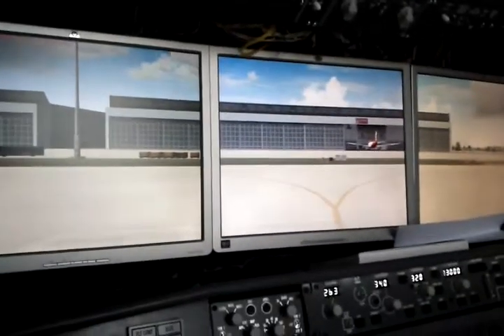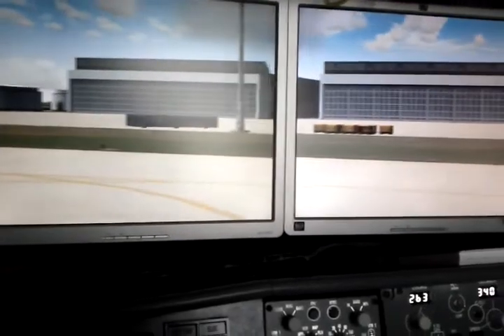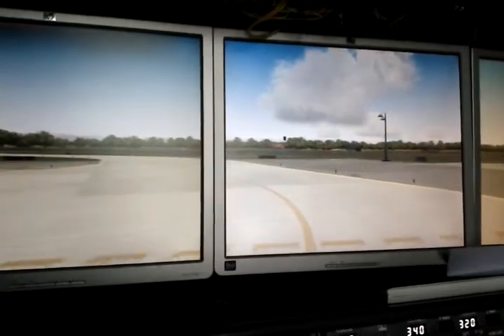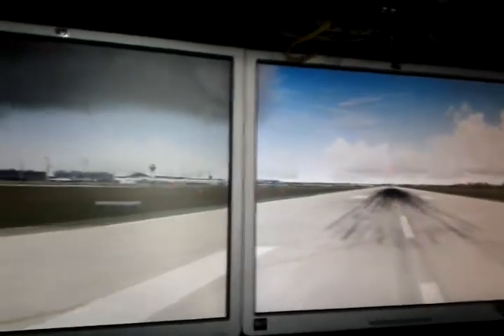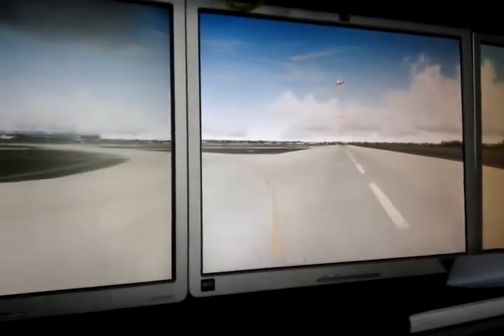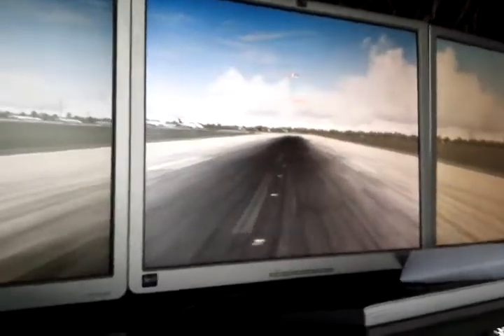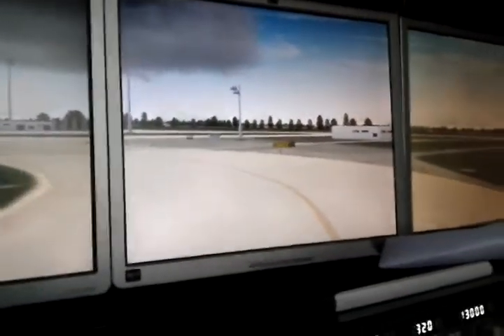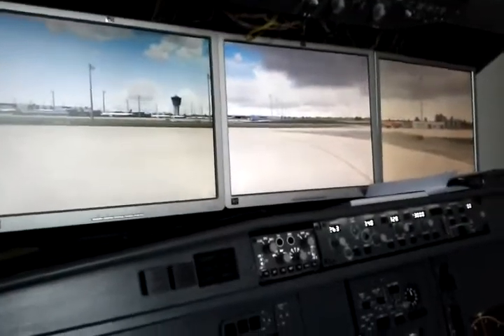RAAS System - Homecockpit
The video shows a short demo of the RAAS application (Runway Awareness and Advisory System).